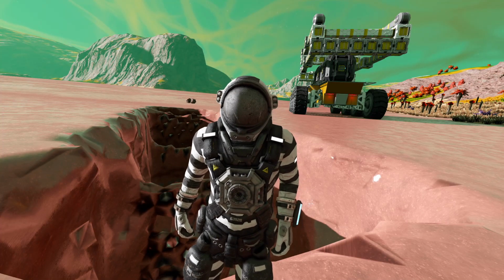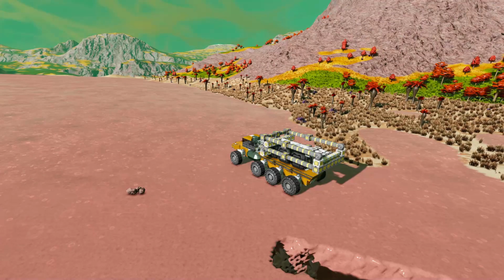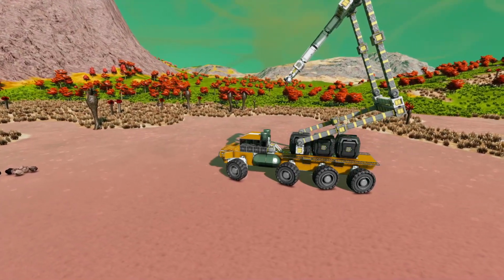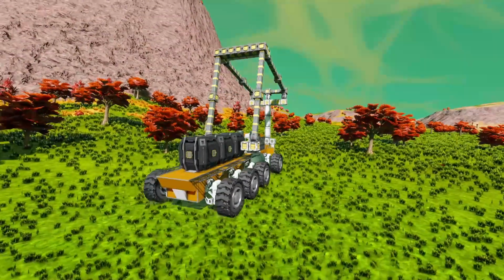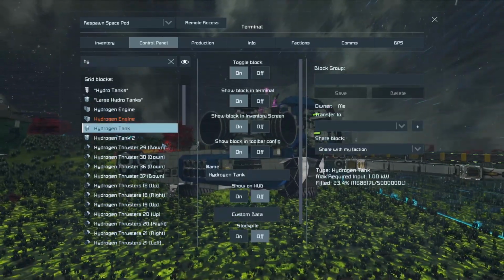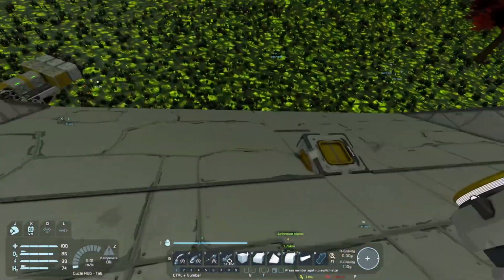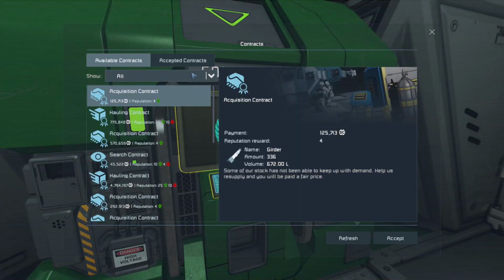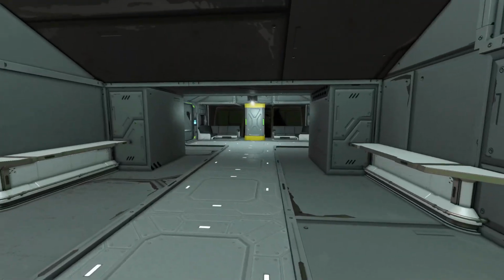Space Survival Adventure: Truck Full Of Ice - A New Space Engineers Journey / Part 30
I think I drilled for too much ice. Now I need to bring a truck full of ice back to the respawn ship.